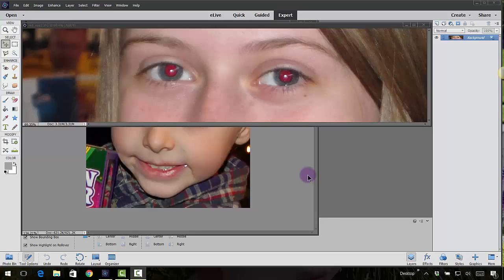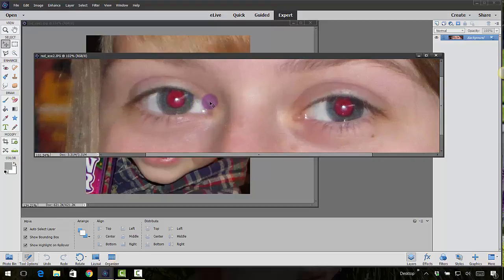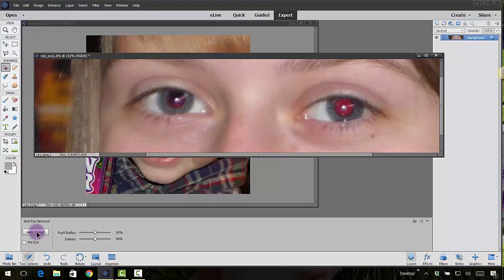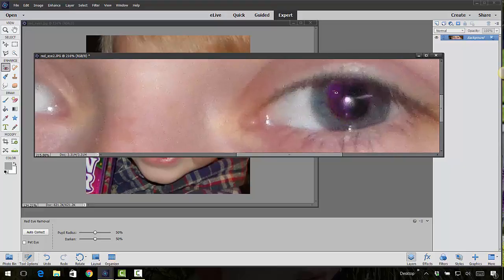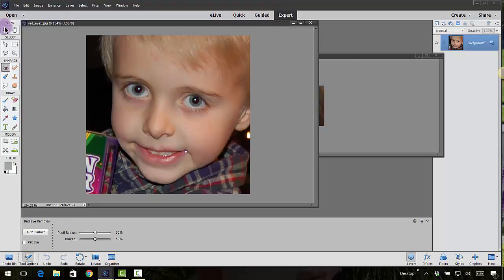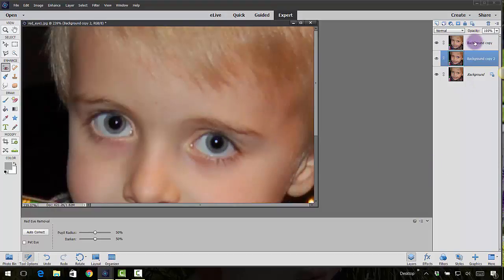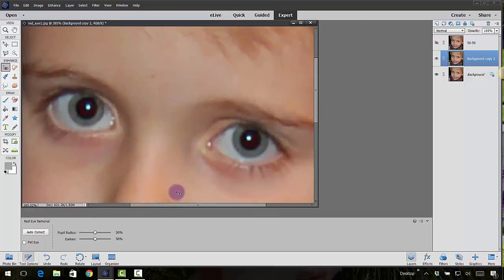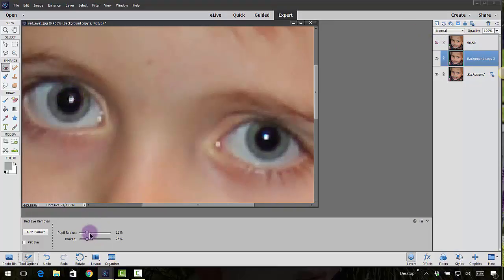How to REMOVE RED EYE for Digital Scrapbookers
If you would like to learn more about our Photo Editing and Digital Scrapbook Academy, please visit us over

We also have a private FB group that you can JOIN for free over